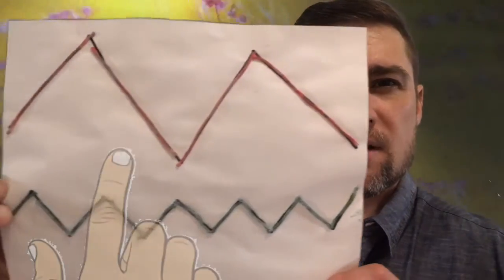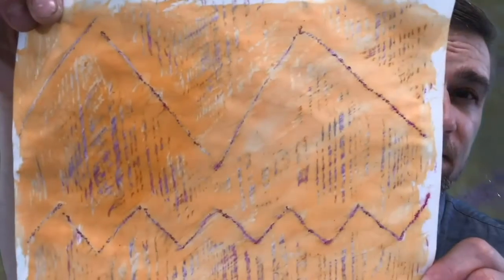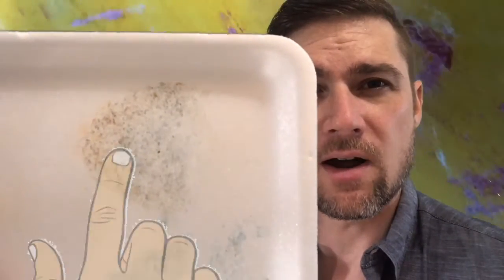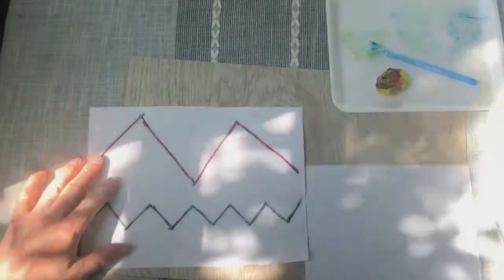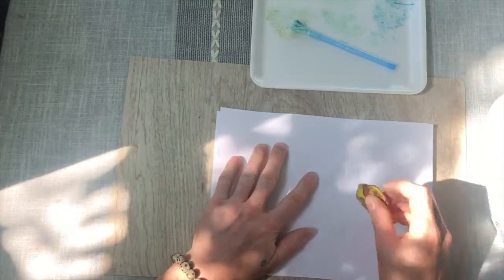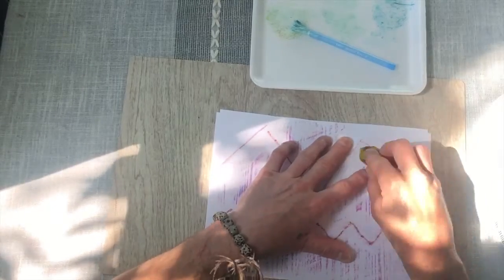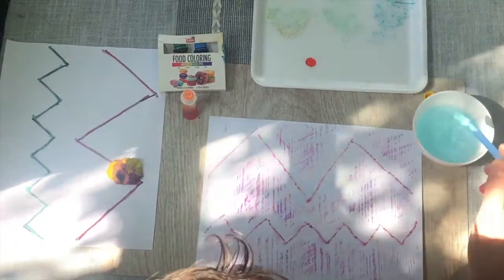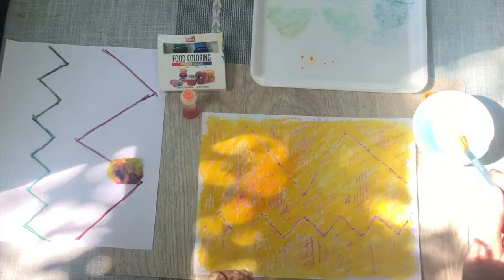Art Video 31: Wax Resist using Zig Zag string collage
Artists will learn to create a wax resist using both the string collage and swirl crayon from Art Videos; 13, 17, and 28.  Review these before watching.